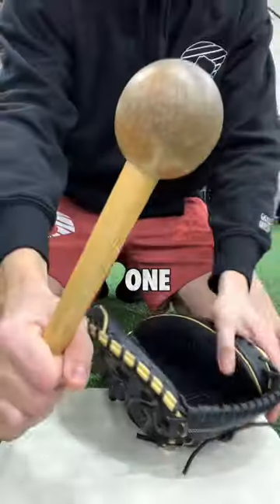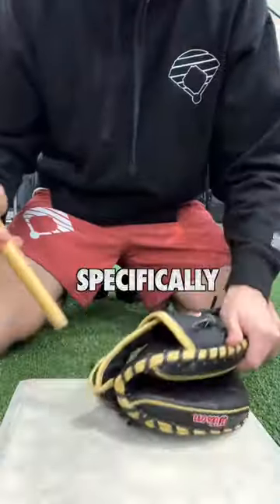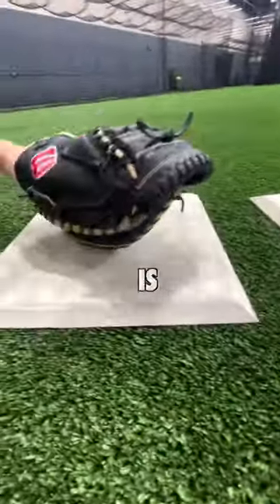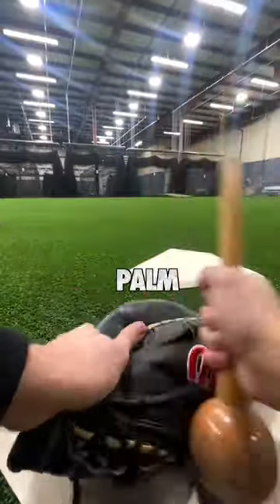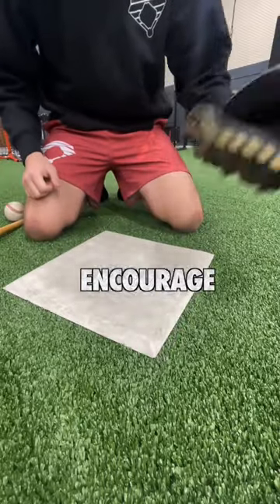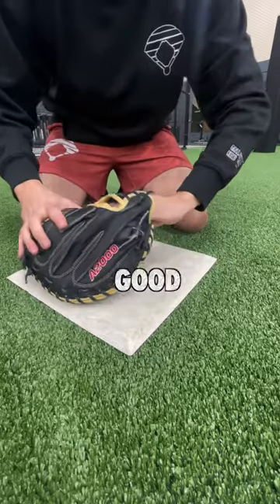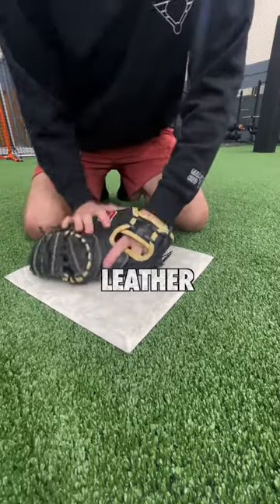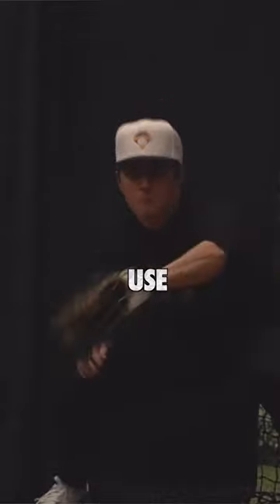Catchers NEVER Get Enough Attention….